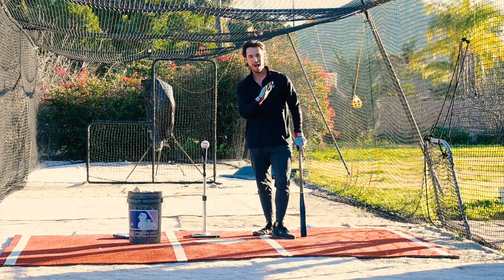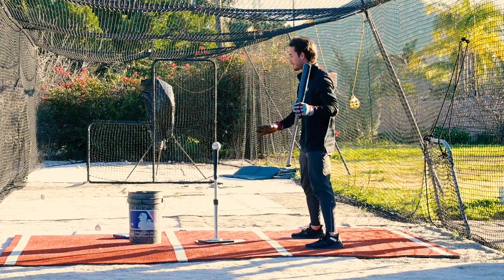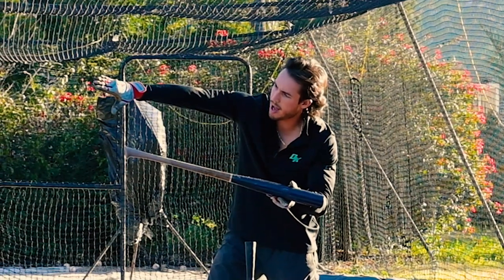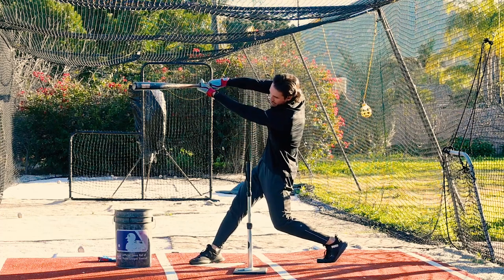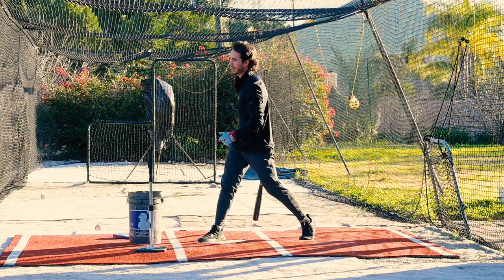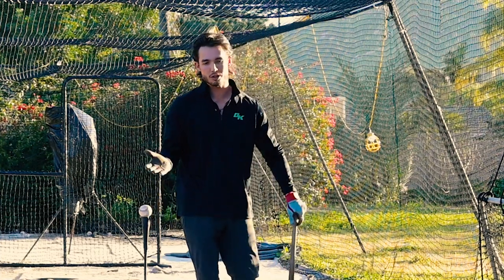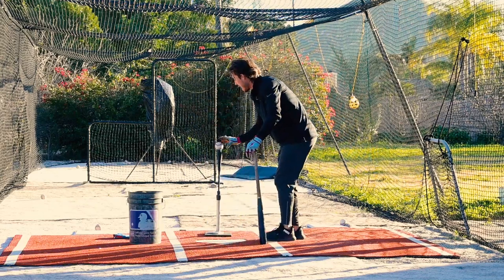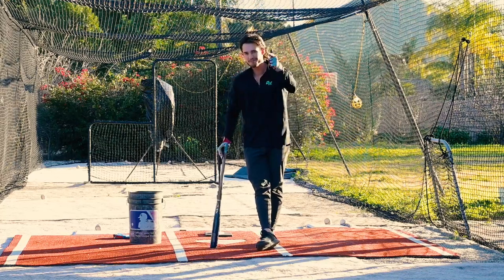#1 Tee Drill For ANY Age No Partner Needed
We NEED to create adjustability as a hitter, and this drill will help us remain athletic and creative while we train.  So many movements off the tee will restrict our athleticism, but this drill gives us an objective to work towards while teaching us to have an adjustable swing that gets on plane early and stays on plane late through the zone!  I recently started using this drill as a competition between players which ends up being a lot of fun.
Skateboards and Sunsets - Rocket Jr.